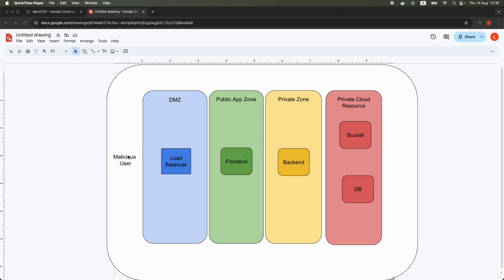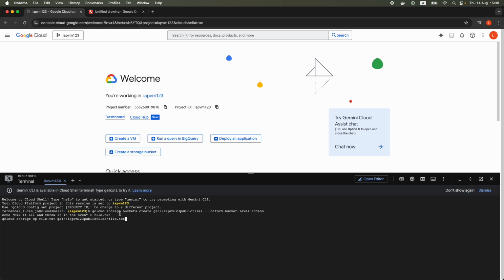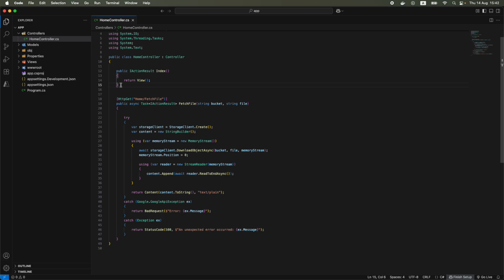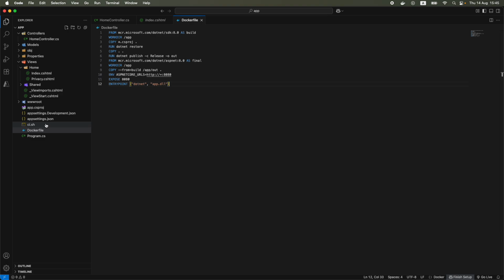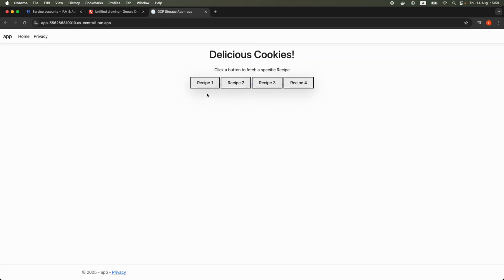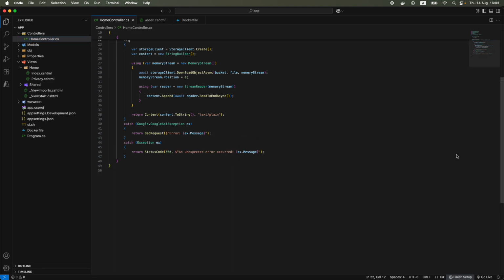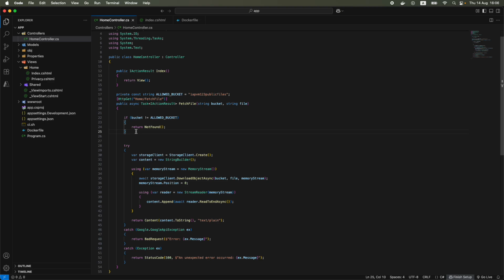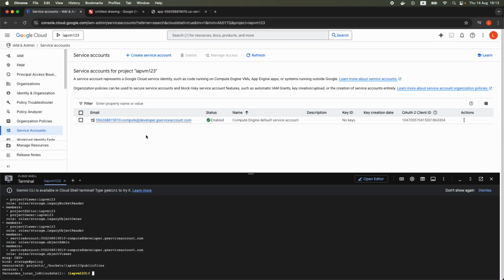SSRF + BOLA Exploit and Mitigation in .NET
In this video, I'm going to walk you through how misconfigurations in your code or IAM setup can lead to vulnerabilities like SSRF and BOLA.
You’ll learn how these bugs are introduced, how to identify them, and most importantly, how to mitigate them—both through secure coding practices like input validation, and at the infrastructure level by enforcing the principle of least privilege."